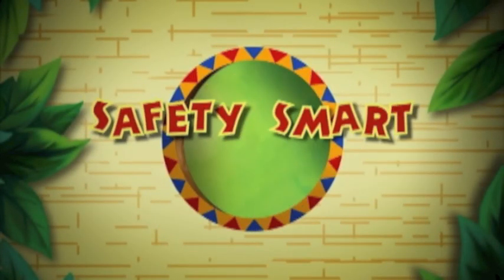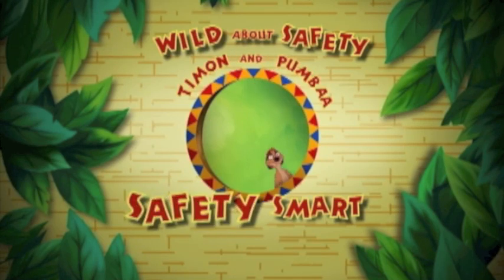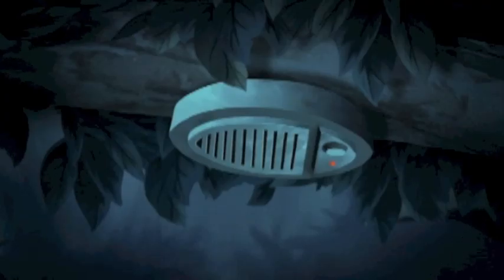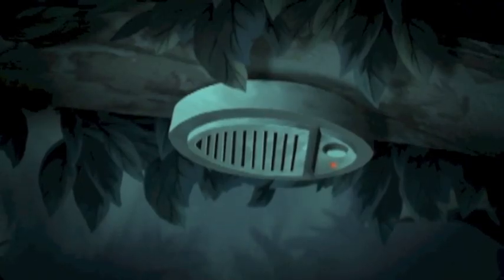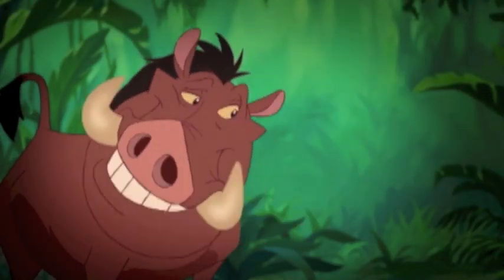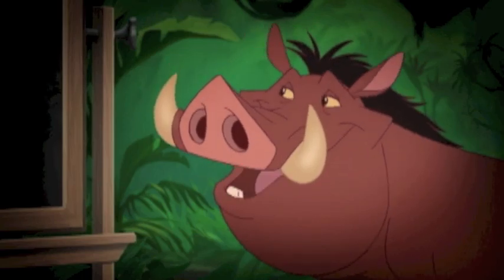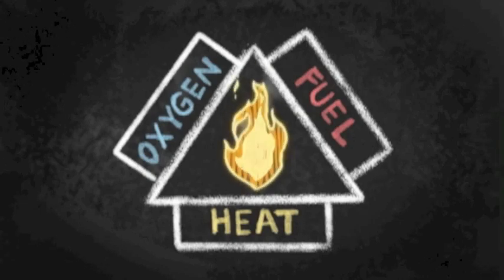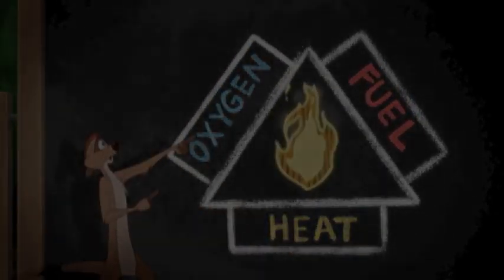Wild About Safety with Timon & Pumbaa: Safety Smart About Fire! Trailer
WINNER: Parents' Choice Recommended Product, 2010
WINNER: AEP Distinguished Achievement Award, 2010

"Get down, get out and stay out!" That's just one of the lessons Timon and Pumbaa share to help students understand what to do in a fire emergency. From smoke alarms, fire escape plans and preventative measures such as not playing with matches, Timon and Pumbaa review their Safety Smart Checklist full of valuable and life-saving fire safety information.

If your interested in this video or other fire prevention products go